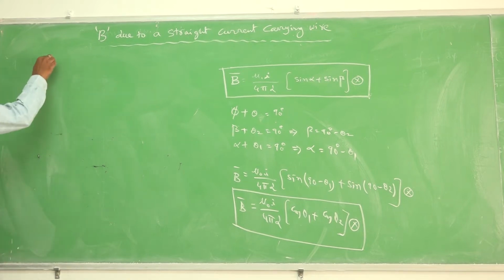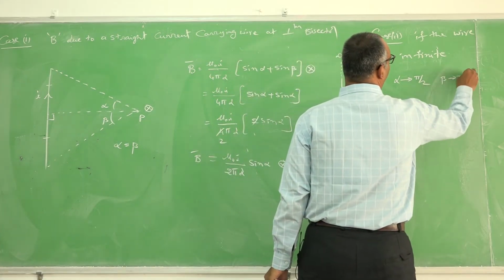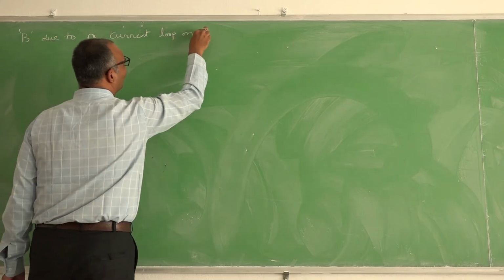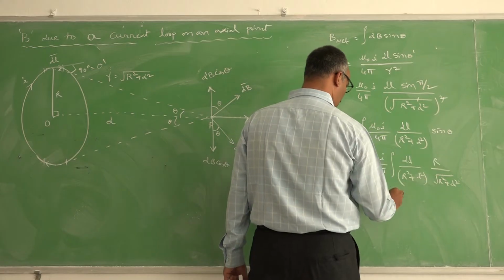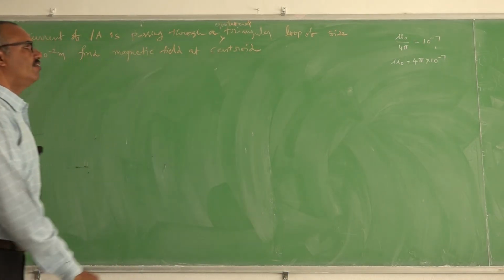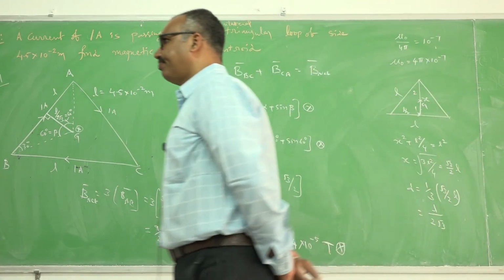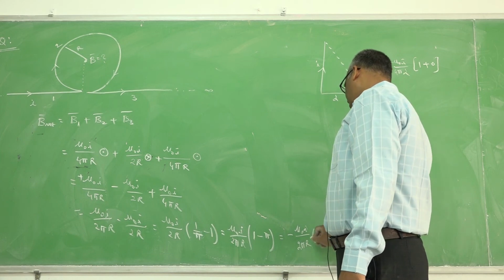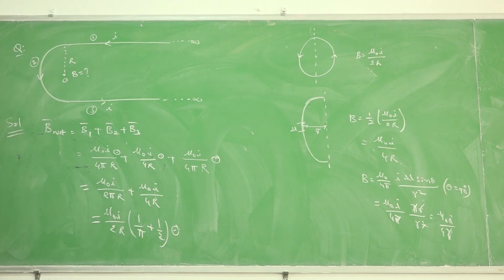12 th phy electromagnetism lec 2